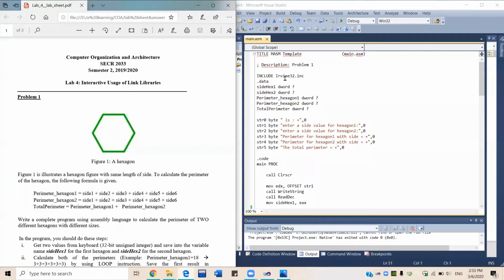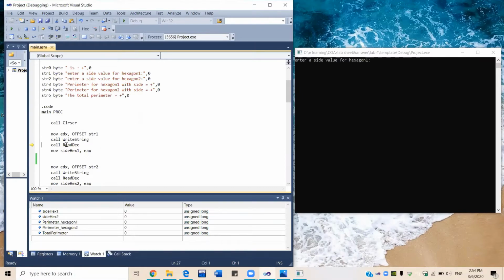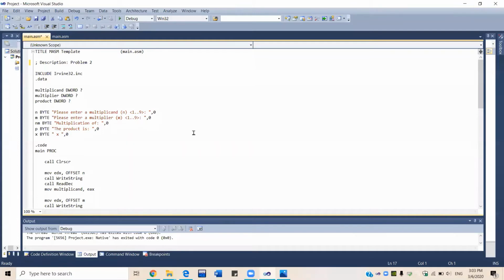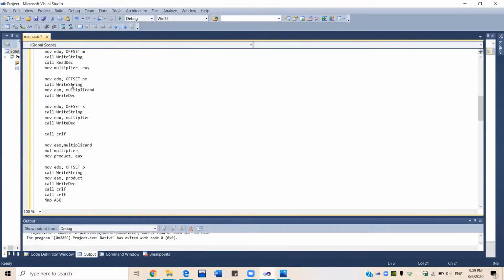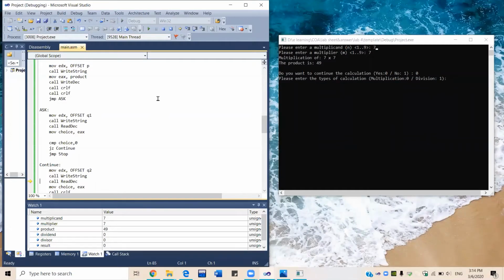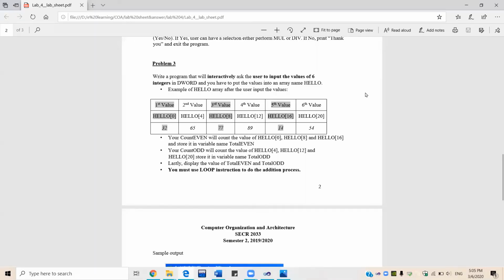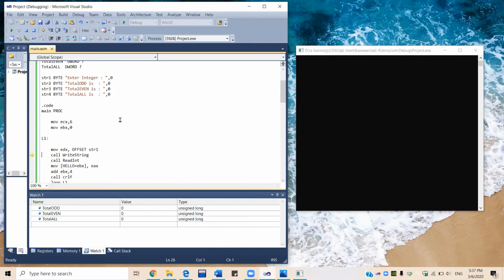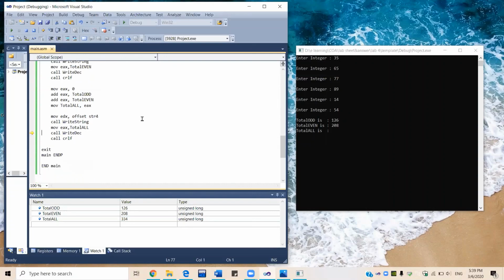COA LAB EXERCISE 4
NAME: NG JING ER (1 SECV)
MATRIC: A19EC0115
SECR2033-09